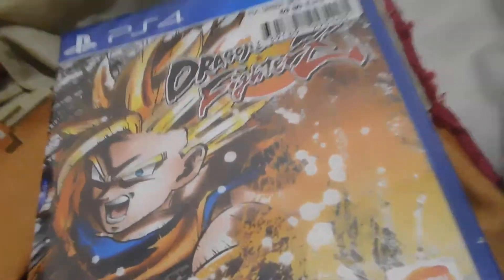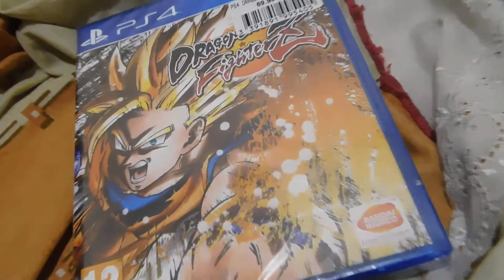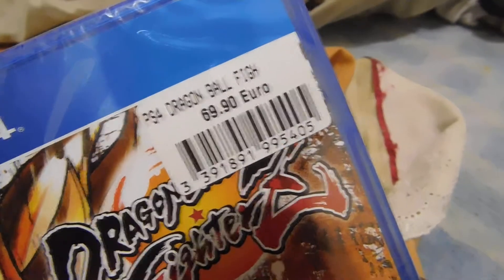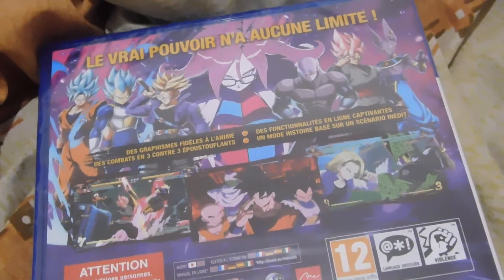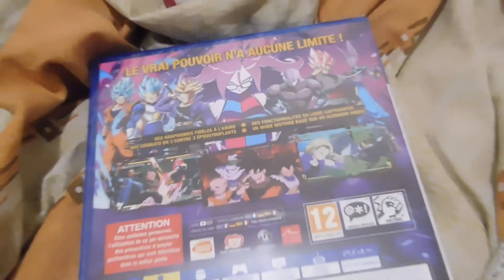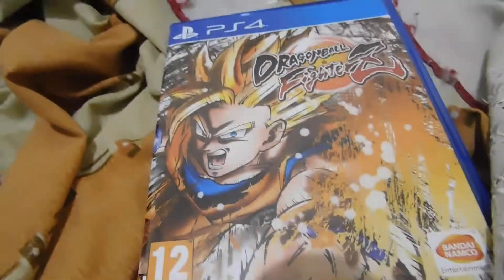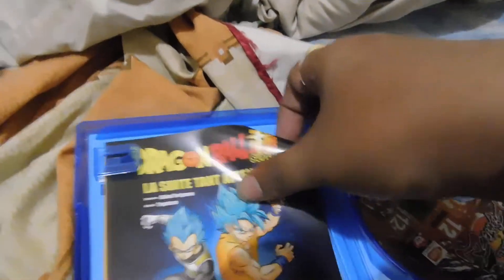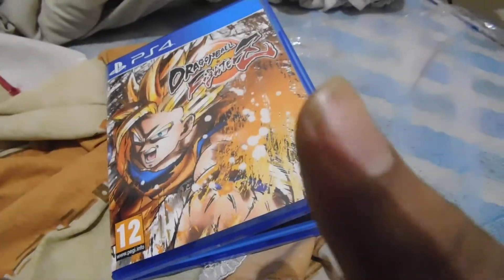Dragon Ball Figther Z PS4 Unboxing